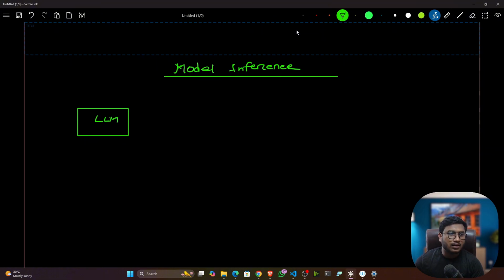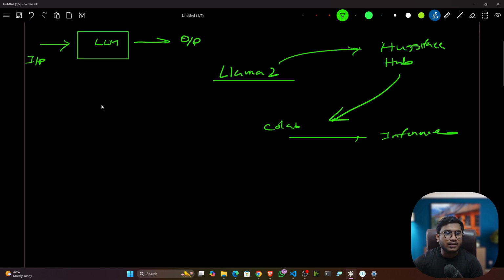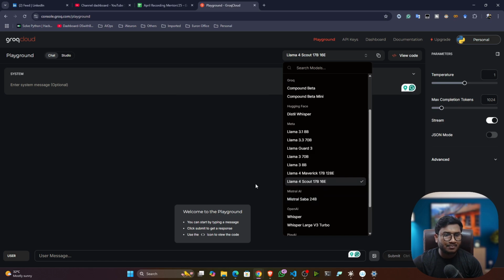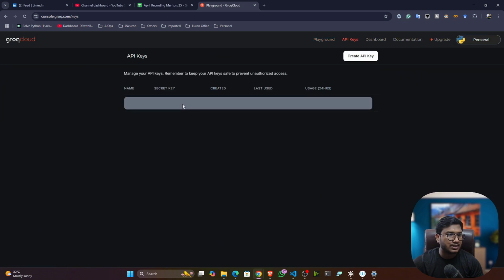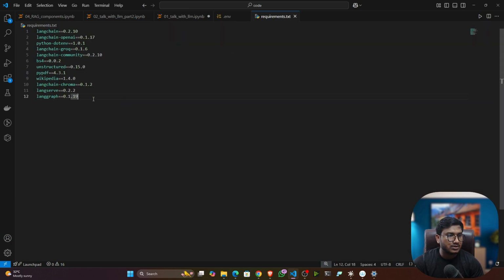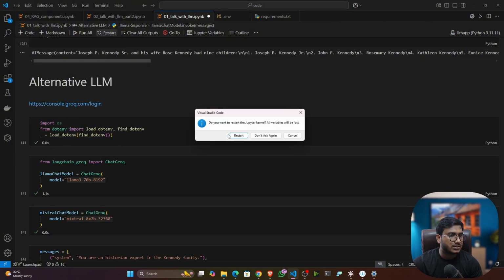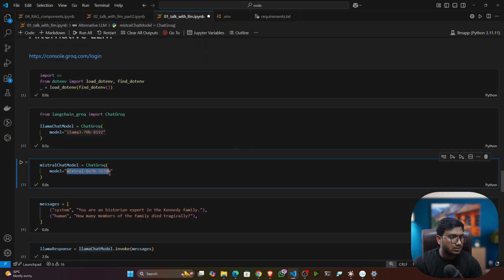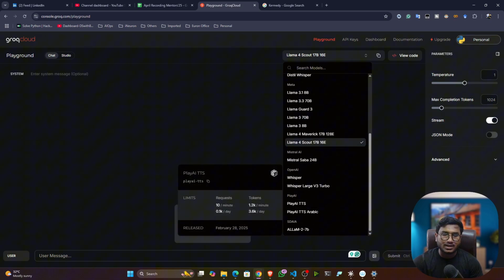Introduction to Model Inference | LLMops Masters | Euron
Master model inference with this beginner-friendly tutorial! Learn what inference is, how to use APIs from Hugging Face and Grock, and run models like LLaMA, Mistral, and Whisper—no high-end hardware needed. Follow hands-on demos and boost your AI skills with practical, real-world examples. Watch now and level up!